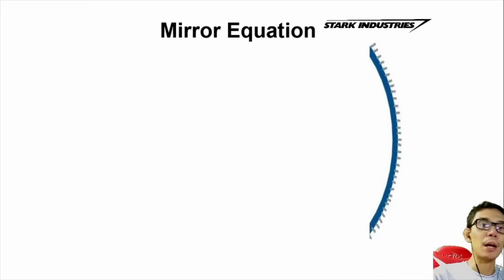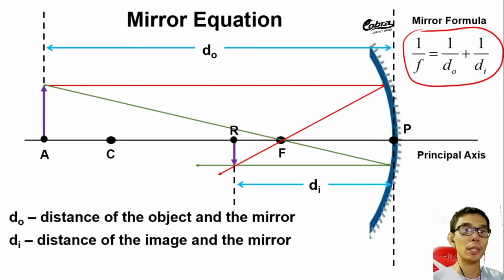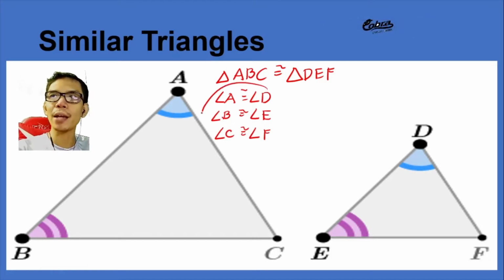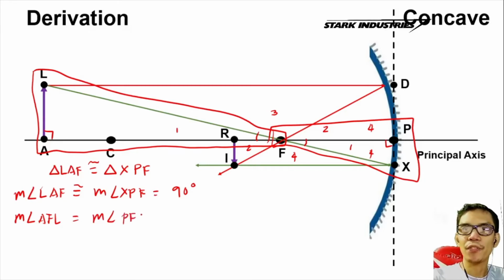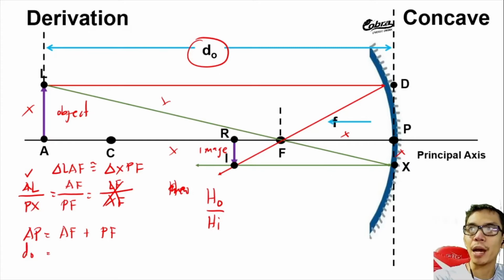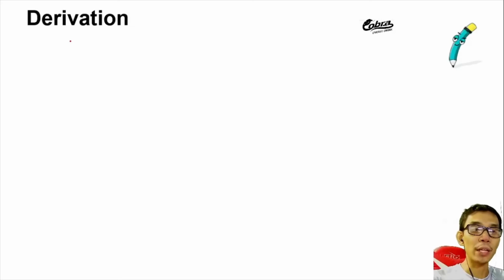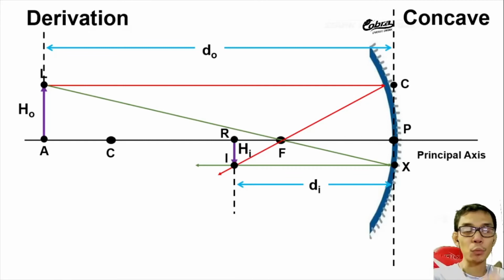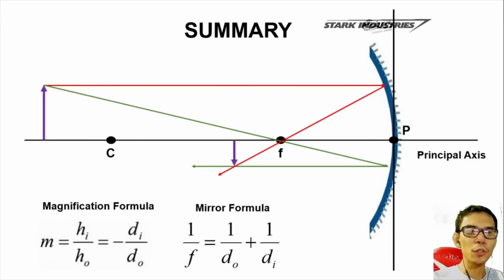Mirror Equation Derivation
Hello Students!!! We have another video lesson uploaded right here, in this video lesson we going to derive the Mirror Formula and Magnification from a Ray-Diagram. Watch this video to learn more about the derivation.

You can use these chapters as guides in viewing this video.

CHAPTER
00:00 Introduction
10:05 Similar Triangles
13:19 Mirror Formula Derivation
30:10 Magnification Formula
34:20 Summary